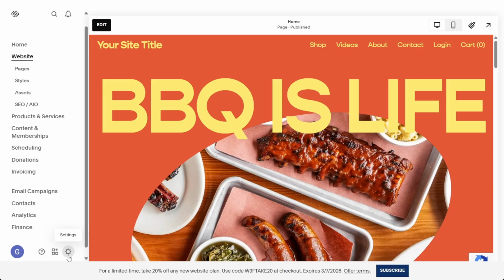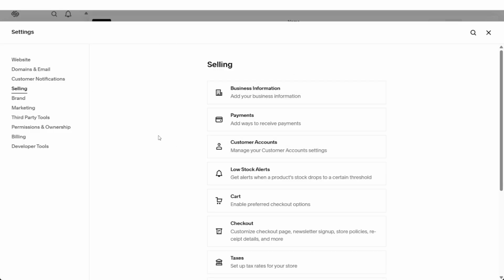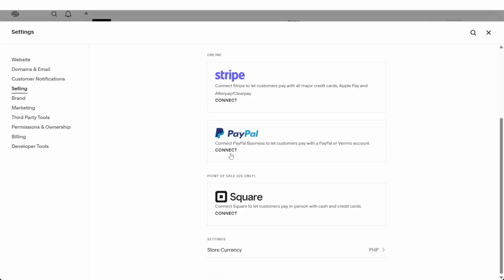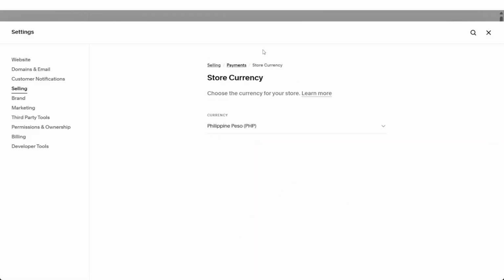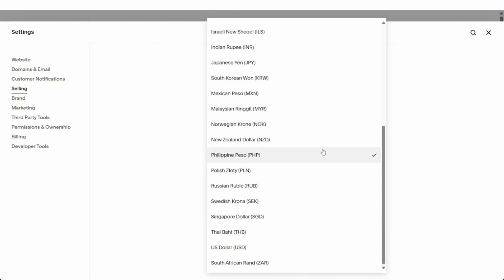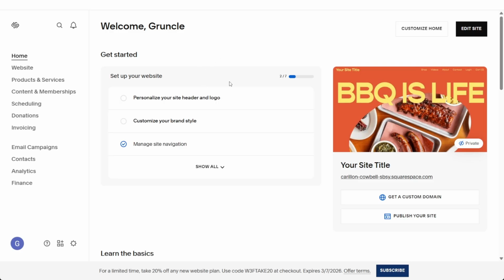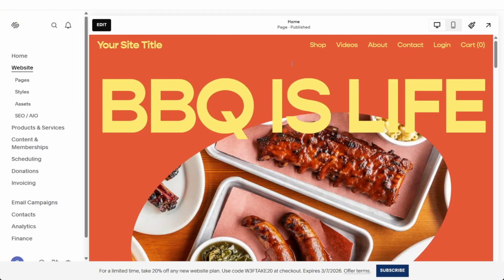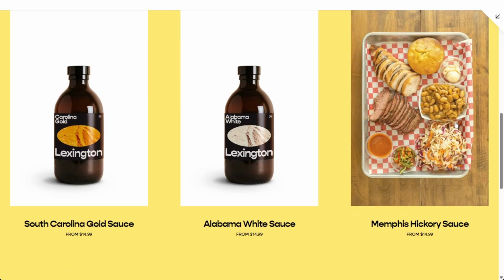How to Change Currency in Squarespace [Quick Guide]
Learn how to change currency in Squarespace so your store displays prices in a different currency for your customers. This tutorial shows how to set your store currency in Squarespace and update currency settings for your online shop.